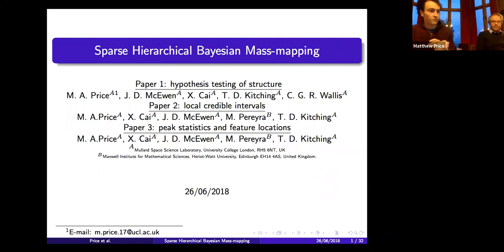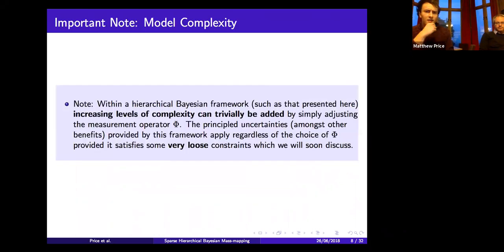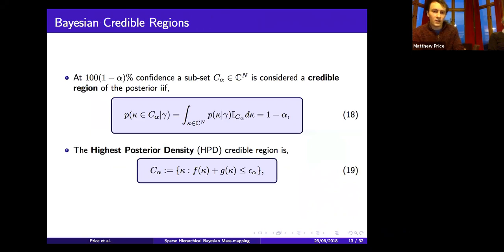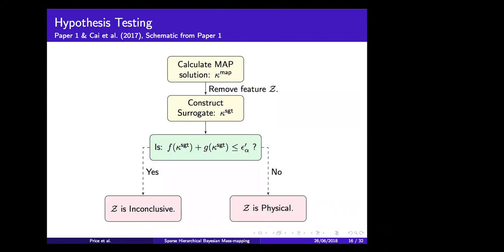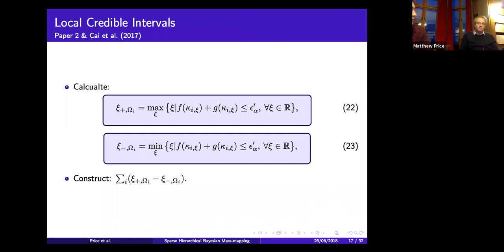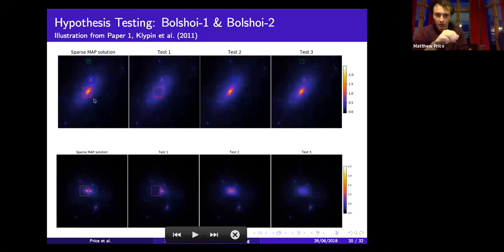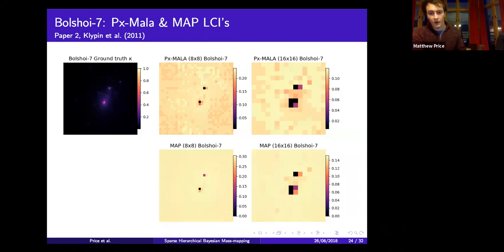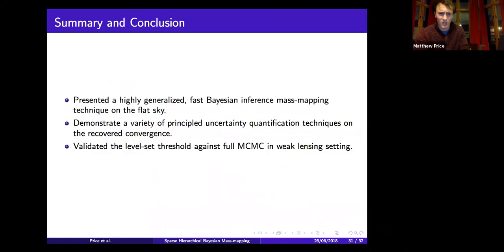Collaboration-wide paper presentation 2018-11-28 "Sparse Hierarchical Bayesian Mass-mapping"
Presentation by Matthew Price.  Zoom recording by Phil Marshall.